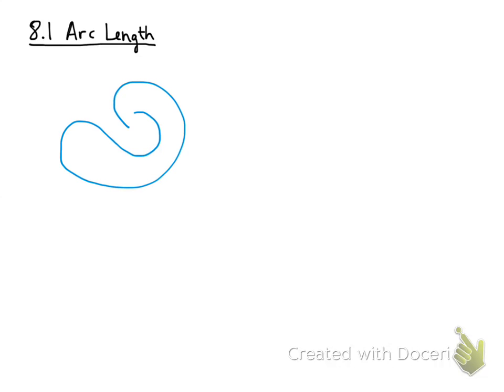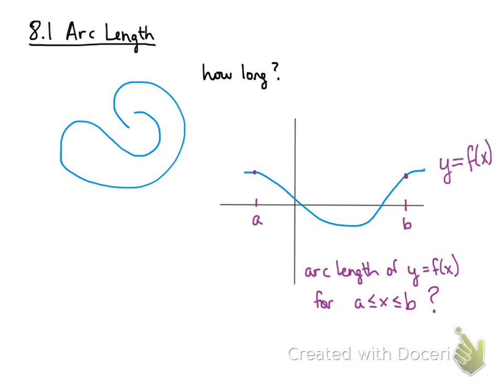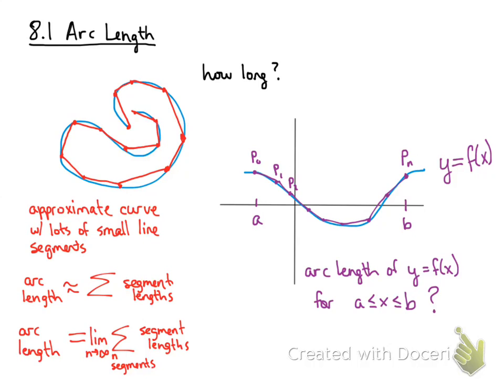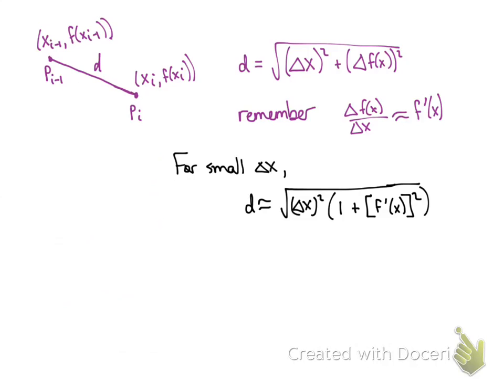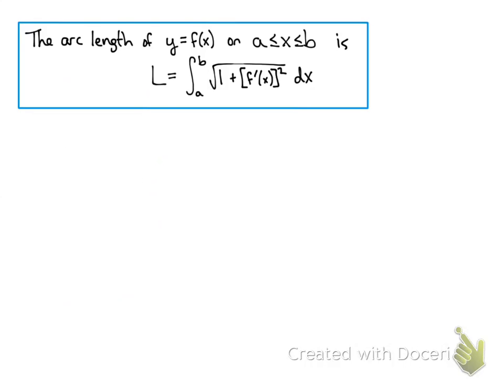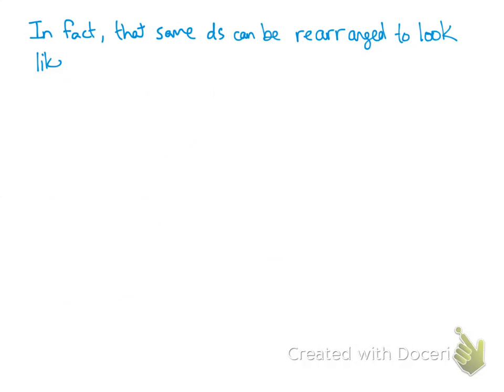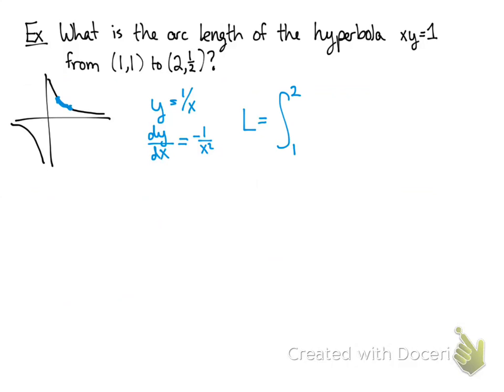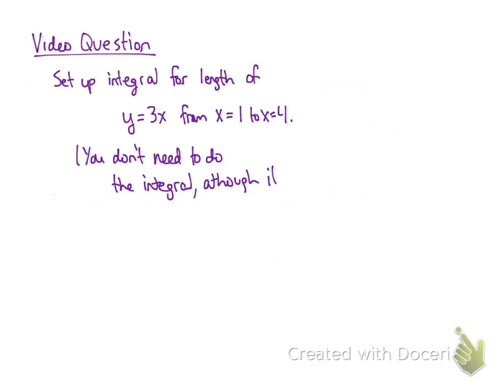Calc 2 section 8.1